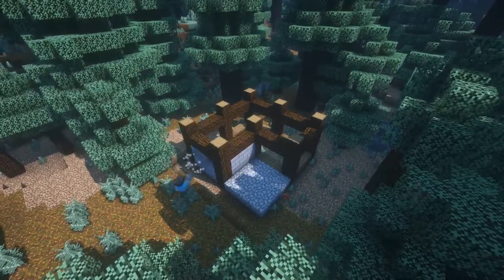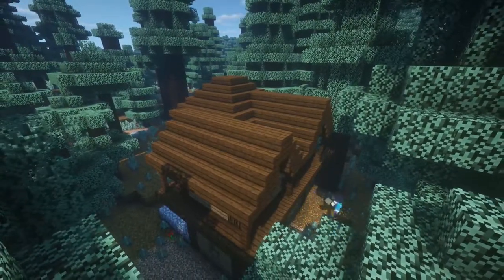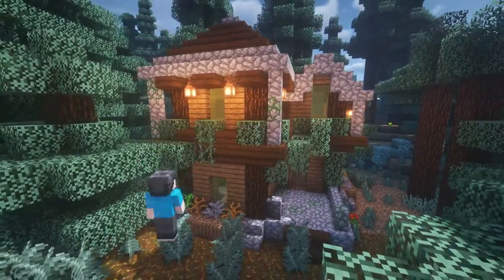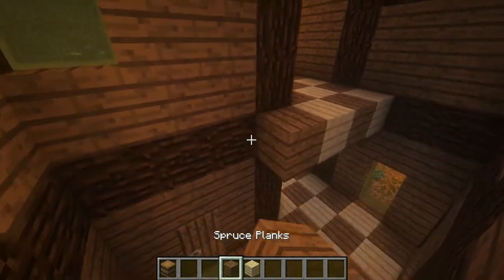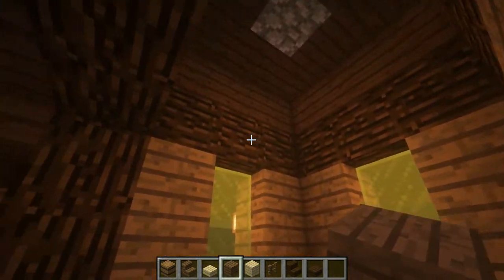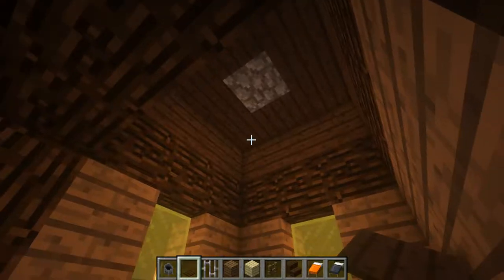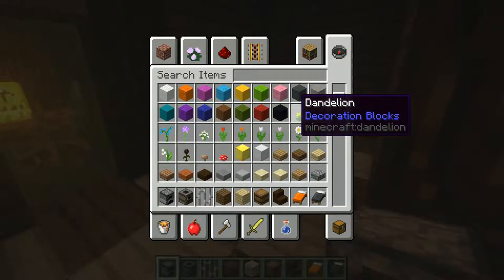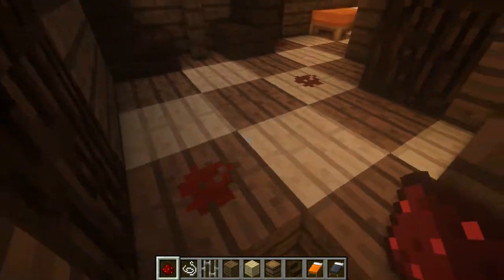Minecraft 1.14 -Spooky Abandoned House [Halloween House]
FullySpaced shows you how to make a Spooky house in this tutorial, very simple and easy to follow and provides you with a scary house to terrify your friends with!!